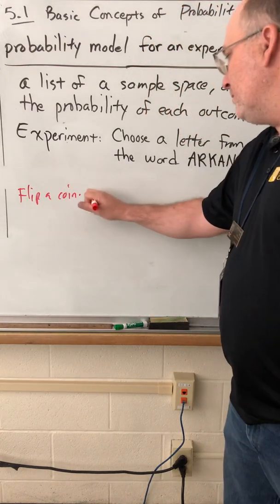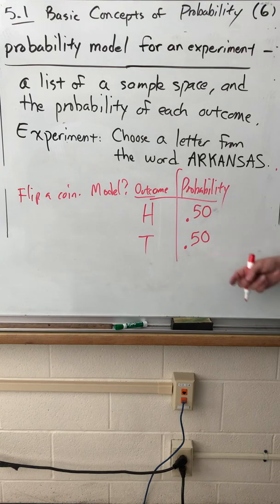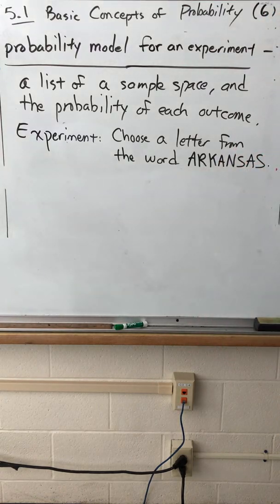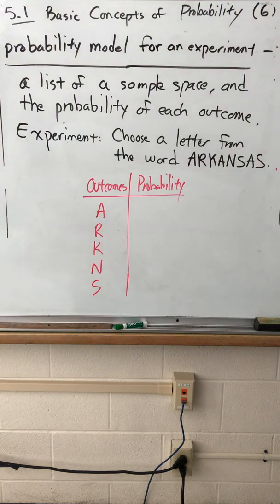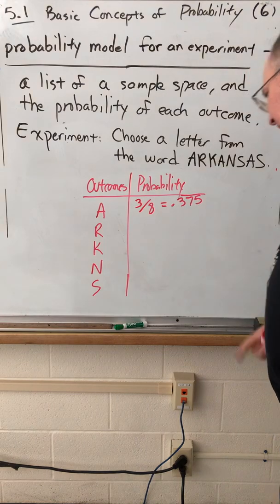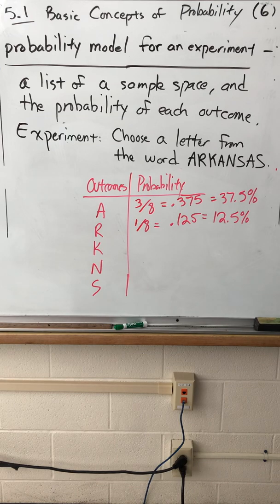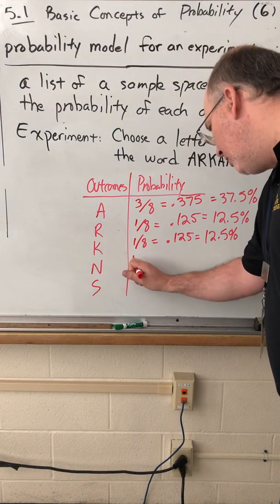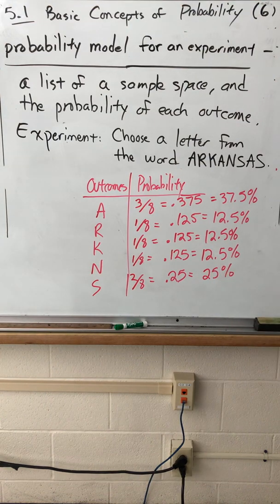5.1 Basic Concepts of Probability (6)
The sixth video for section 5.14 MATH 1342 900 at Tyler Junior College, spring 2020